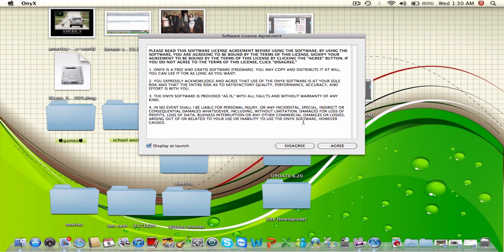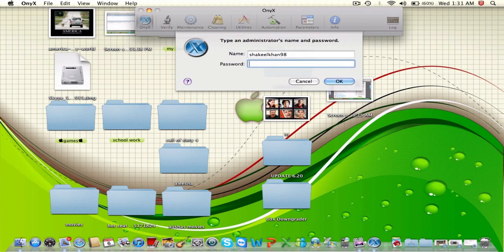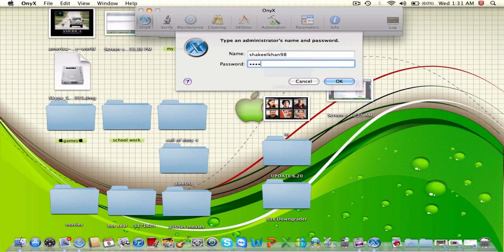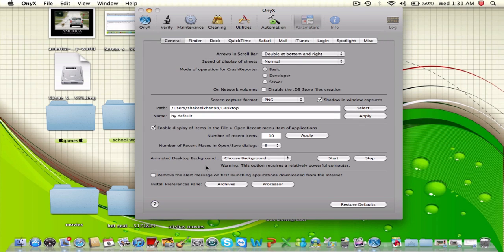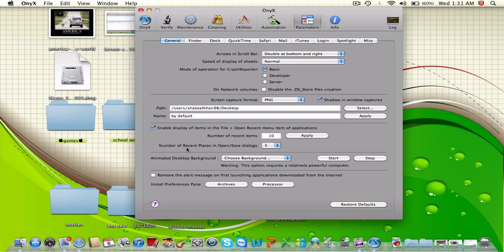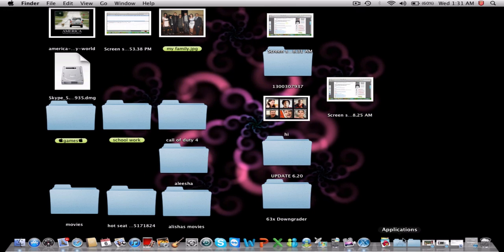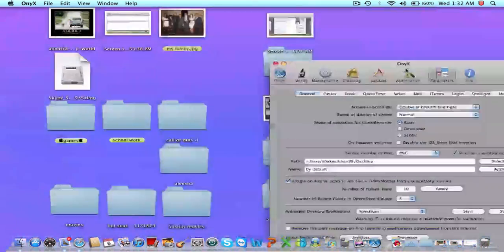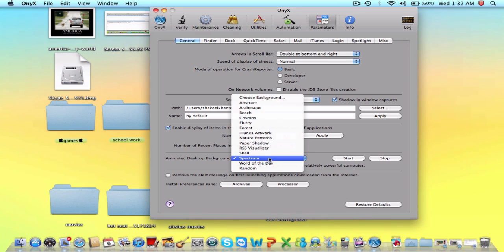how to get cool animation backgrounds for mac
ok sorry for the lame audio but enjoy oh and heres the download or just search it up in google